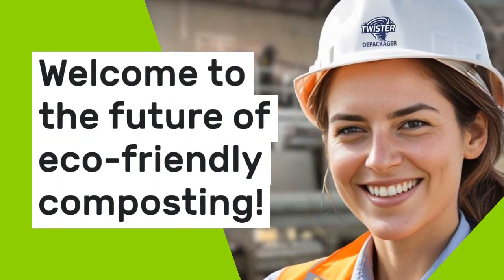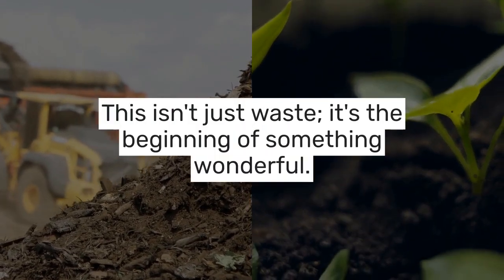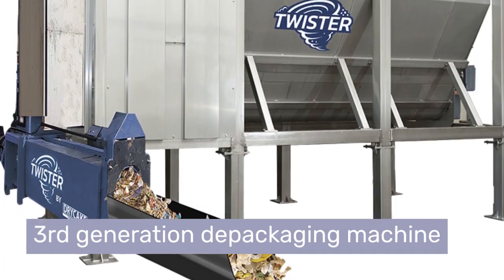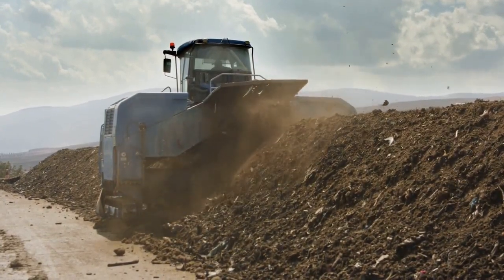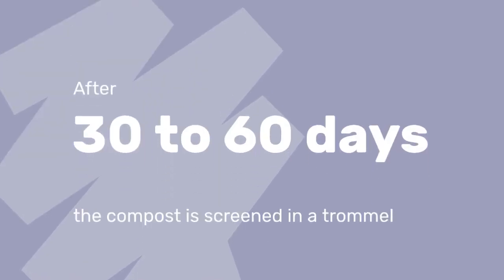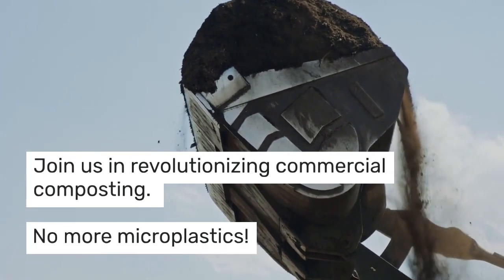How to Make Truly Green Microplastic Free Commercial Compost Using a 3rd Generation Depackager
🌿 Jump into the future of eco-friendly composting! Today, we unveil how to produce peat-free, microplastic-free commercial compost using cutting-edge 3rd Generation Depackaging Technology. 🌍💚

- The journey of organic waste from yard prunings and food scraps to nutrient-rich compost.
- The role of the 3rd generation depackager in ensuring a plastic-free composting process of which we give the Drycake Twister as one good example.
- Step-by-step guide from organic waste collection to the creation of microplastic-free compost.

**Why Microplastic-Free Compost?**

Microplastics pose a serious threat to our environment and health. By removing plastics at the outset, we ensure a sustainable, eco-friendly compost that benefits our gardens and the planet.

👍 Like this video if you're passionate about eco-friendly innovations.
🔄 Share with friends & family to spread the word on sustainable composting.